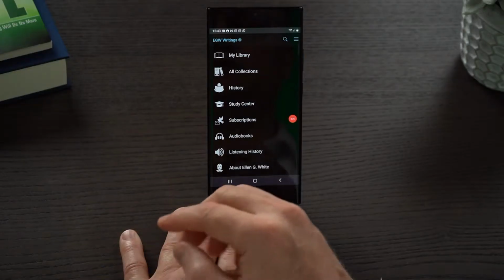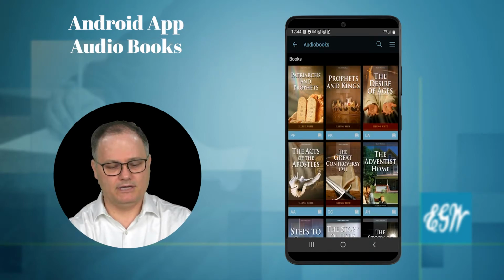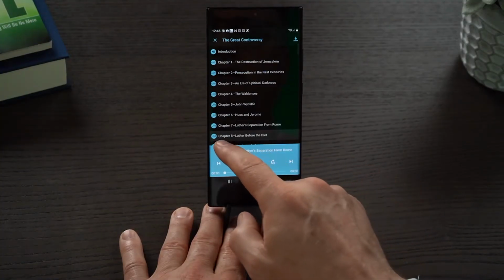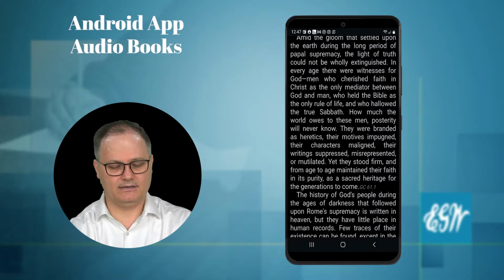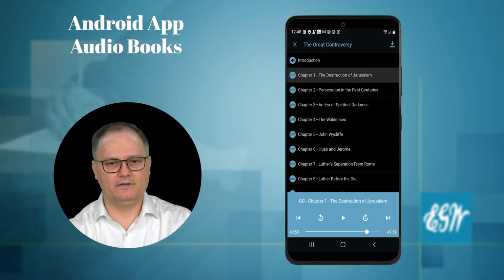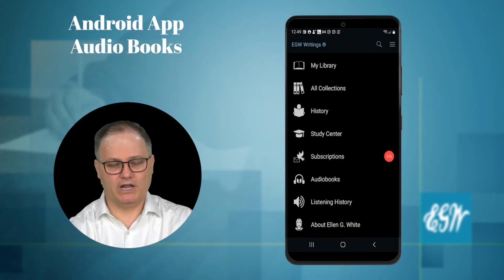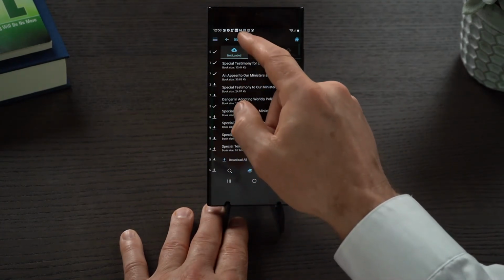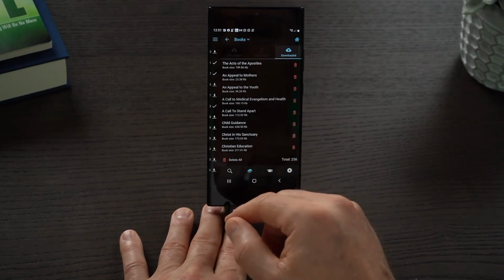How to Use the Audio Books on the EGW Writings 2 Android App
How to Use the Audio Books on the EGW Writings 2 app on Android.